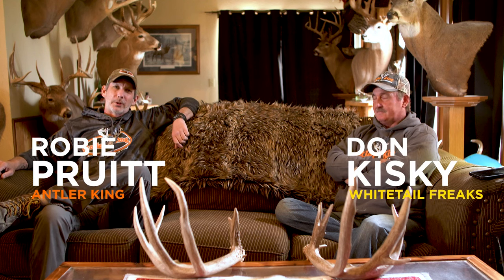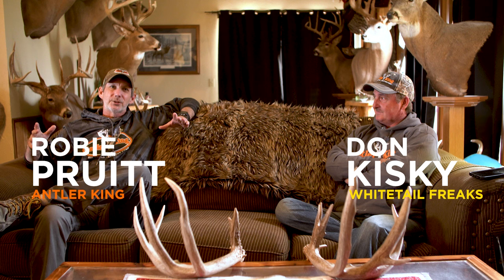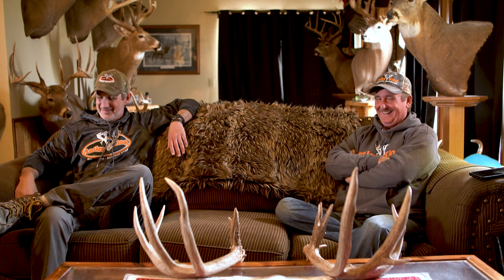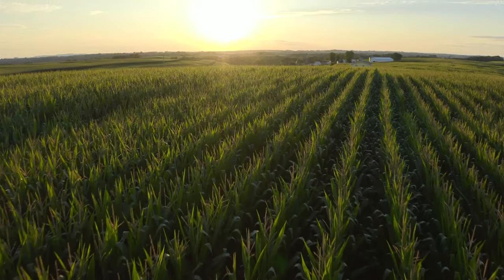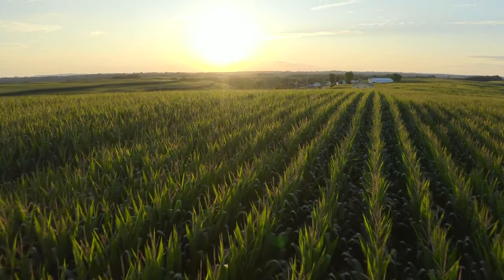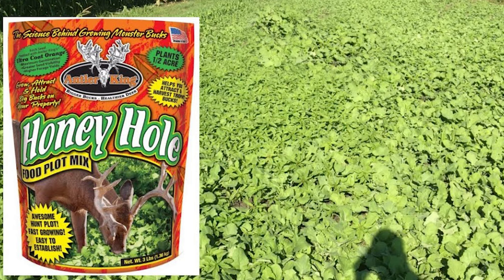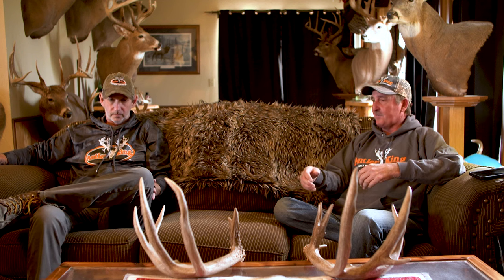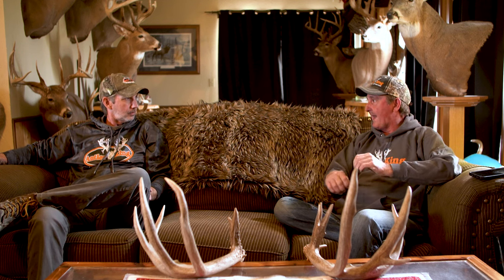Ep. 2 - Why Green Plots are so Important!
Why green plots are so important!